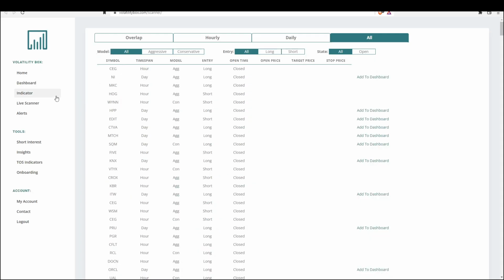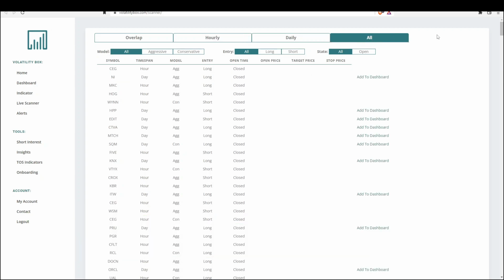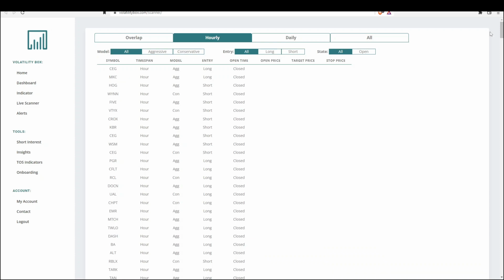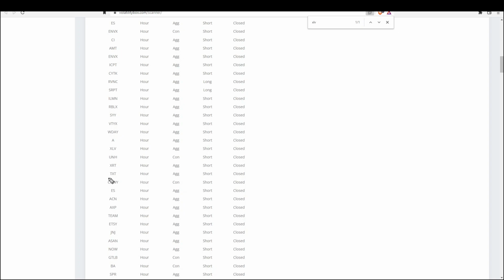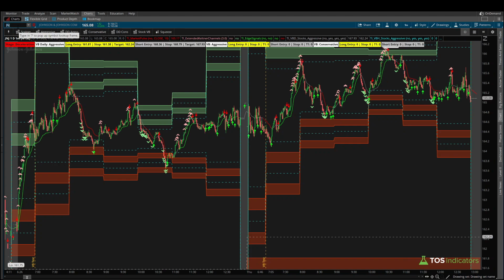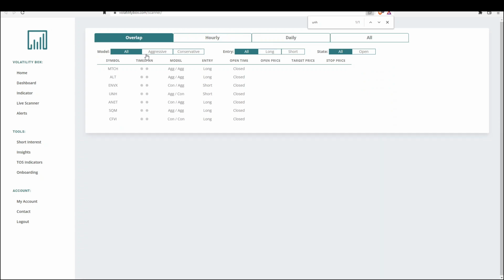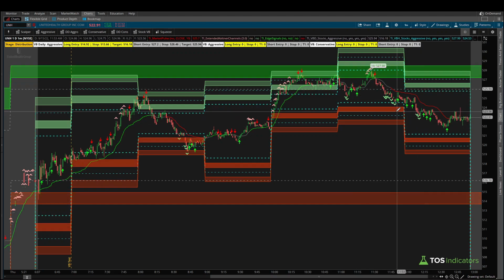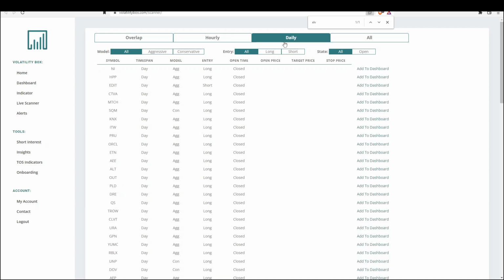Stock Volatility Box Live Scanner - New Features for Hourly Volatility Levels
Our newest update to the Stock Volatility Box is now LIVE, making it easier than ever to find volatility setups in stocks and ETFs.

With the new Live Scanner, you can:
➜ Easily find the 'BEST of the best' volatility setups with the Overlap tab
➜ Scan for stocks and sectors moving every single hour
➜ Filter down the best volatility breaches every single hour and day
➜ Focus on as many or as few stocks to find volatility setups for your trading style

⏱️ Here are video timestamps that might come in handy:

0:08 -  Demo: New Live Scanner
1:55 - XLV Volatility
3:00 - JNJ and UNH Setups
4:18 - Demo: Overlap Tab